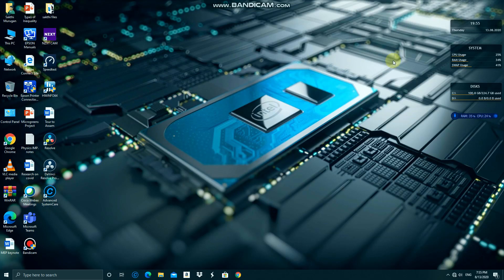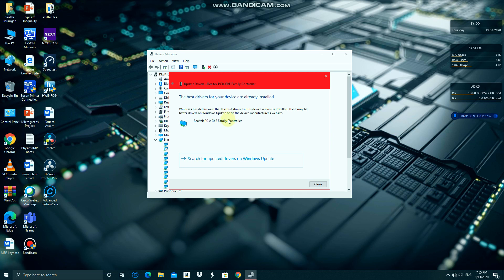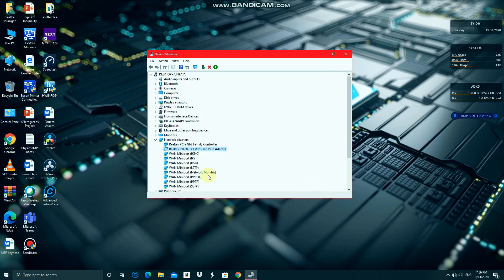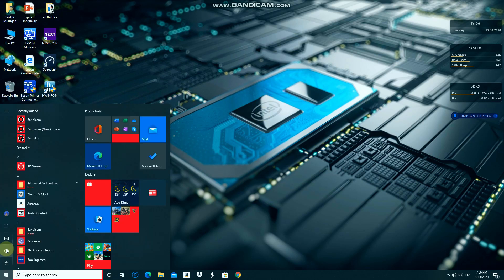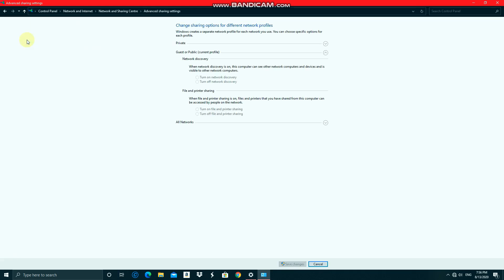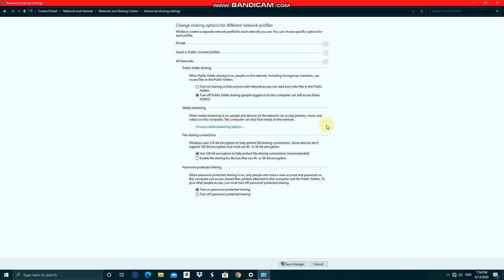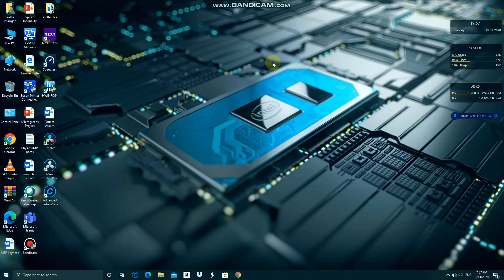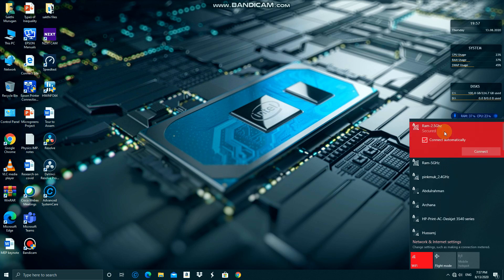How to show available wifi networks on windows 10 ?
These are the most efficient ways to fix router connections or to show available networks on your computer,
truly works out, " am not lying"
For visual proof, please watch till end guys

Watch till end of the video guys, DON'T SKIP,. 😕
If liked this video, do share it...

A kind request from my side too - (Help my channel reach 100 subscribers !)

Techmosphere